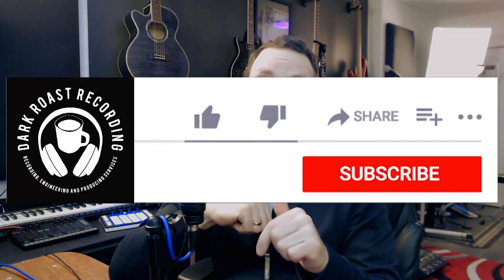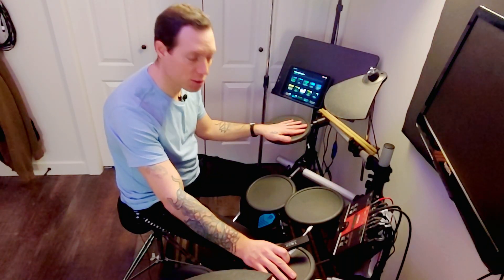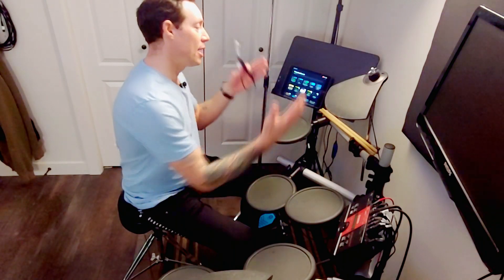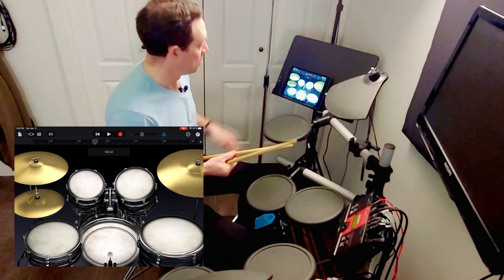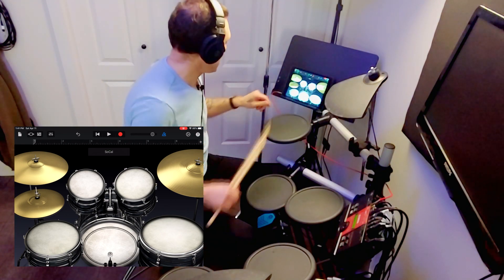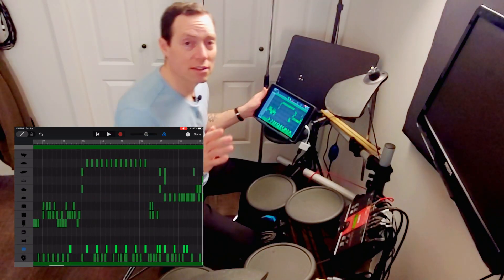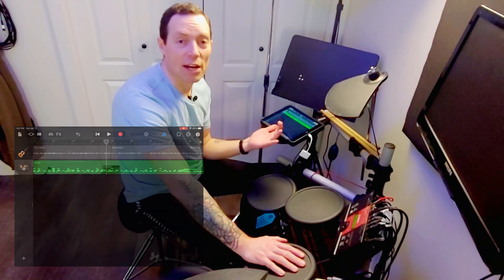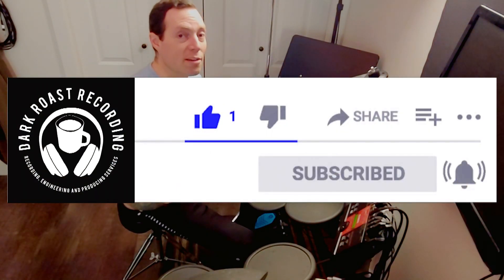How to Record Electronic Drums in GarageBand iOS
This video shows you how to record Electronic Drums (E-drums) into GarageBand on iPad or iPhone. Using a midi cable, GarageBand and edrums, you'll be able to make music in your home studio easily, even if the Midi doesn't line up properly.
We got a fix for that!

M-Audio Uno Midi
USB to lightning connector with charge port
Anker 4 port USB 3 Hub
Lightning Cables

Beyerdynamic DT 990 PRO openback
KRK KNS8400 closedback Headphones
Arturia Keylab MKII 49 midi controller
UNO Synth
iRig HD 2
IK Multimedia iRig 2
IK Multimedia iLoud Monitors
Positive Grid SPARK 40 Amp
Positive Grid SPARK Mini Amp
Presonus Studio One Artist v5 w interface
Presonus Atom
Akai MPK Mini MKII
Q1002USB Mixer
Focusrite 2i2 interface
Behringer UMC1820
Behringer Control2USB
Behringer Compressor/Gate ko
kali LP6 Monitors
Arturia Minilab MKII Midi Keyboard
VoiceLive3 Extreme
M-Audio Uno Midi